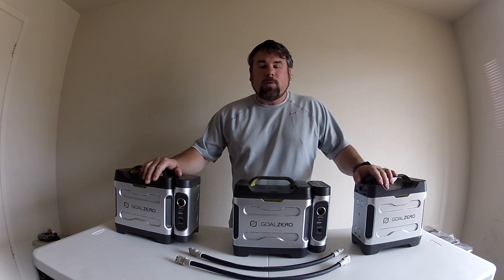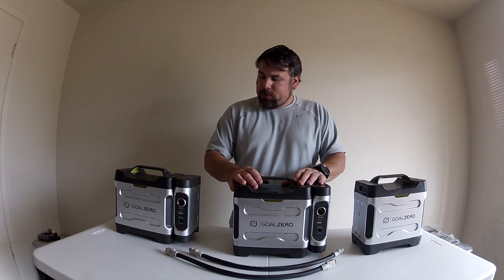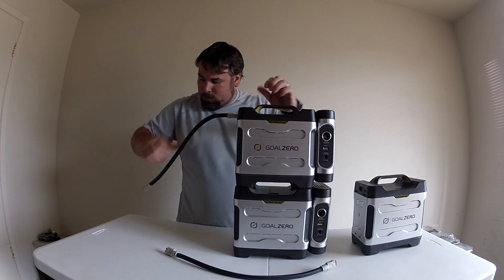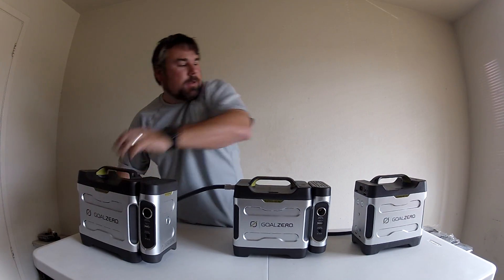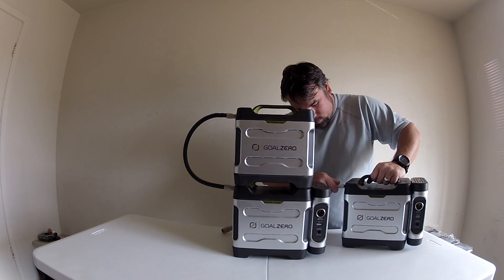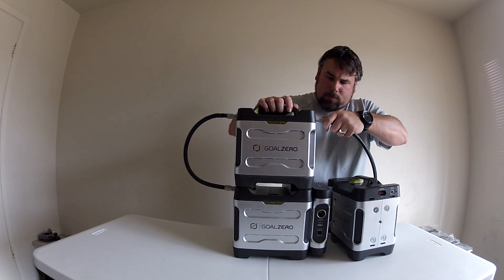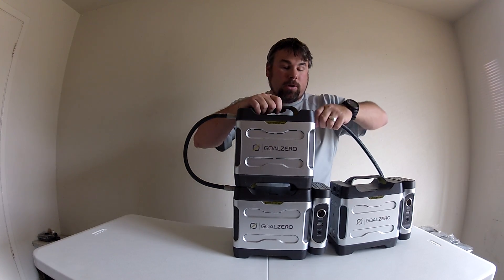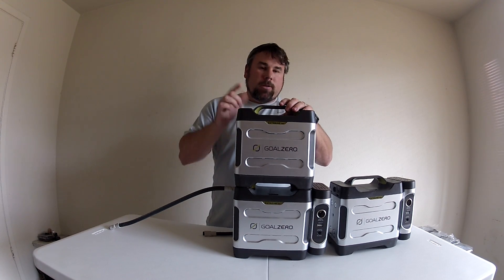Goal Zero Extreme 350 Chaining Cable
I show you how to chain up to four Goal Zero Extreme 350 power packs inline.
You need one cable per two power packs to chain together.
The unit works well if all stacked onto each other.
You can do this with or without Extreme UI inverters installed.
You cannot use more than four units in a chaining situation.

Extreme 350 Chaining Cable
SKU